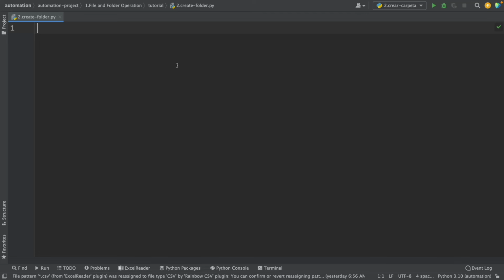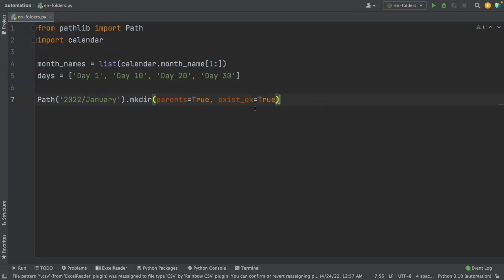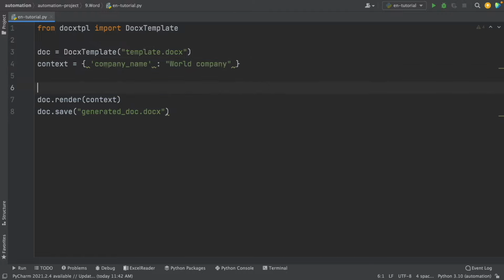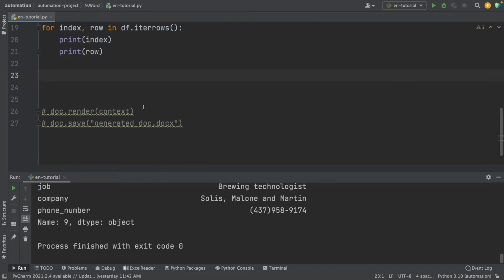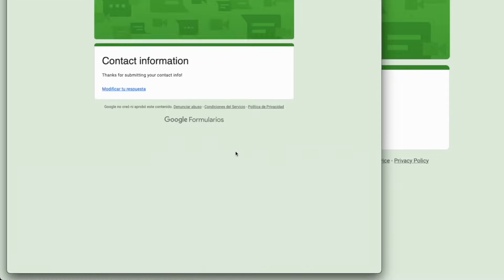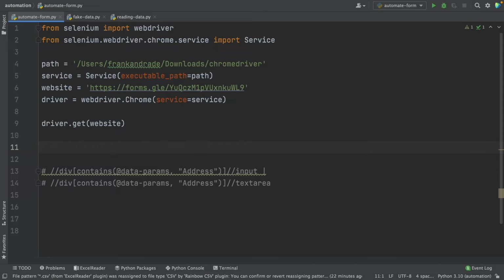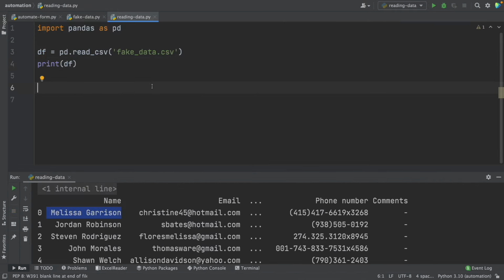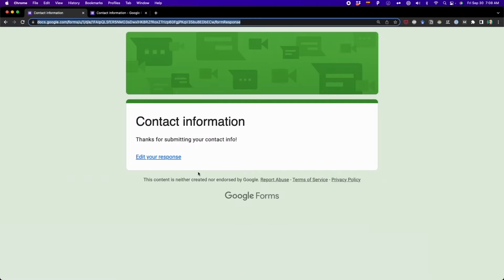3 Python automation projects you can finish in a weekend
To try everything Brilliant has to offer—free—for a full 30 days, .

In this video, we'll solve 3 Python automation projects.

Content
0:00 Intro
0:19 Project 1 - Automate folder creation
12:45 Project 2 -  Automate Word
31:23 Project 3 -  Automate websites